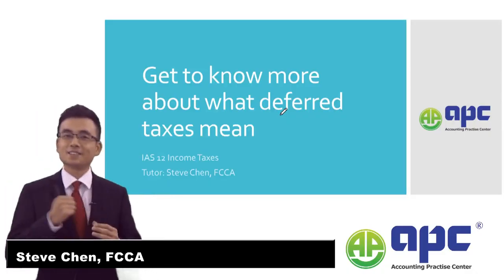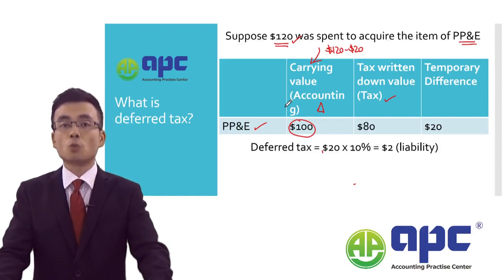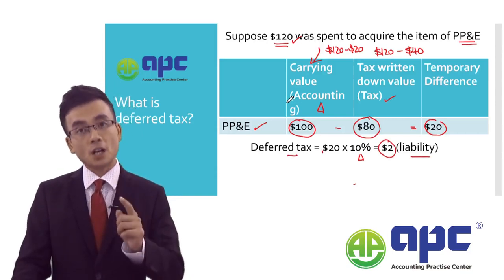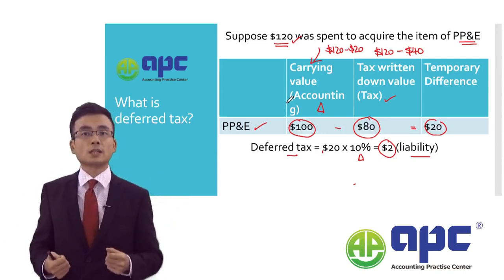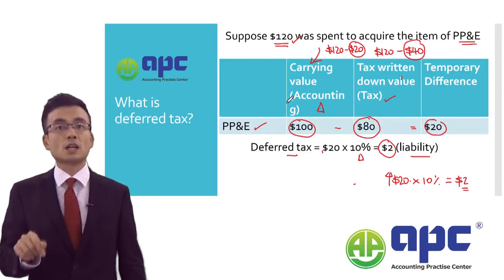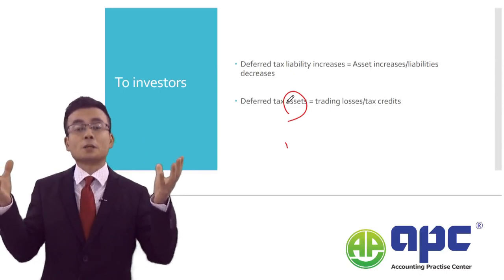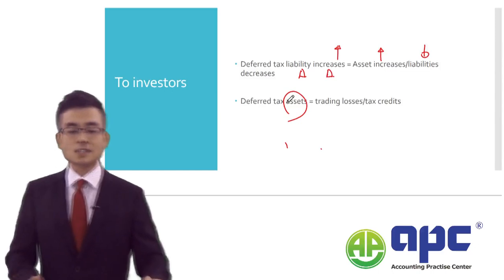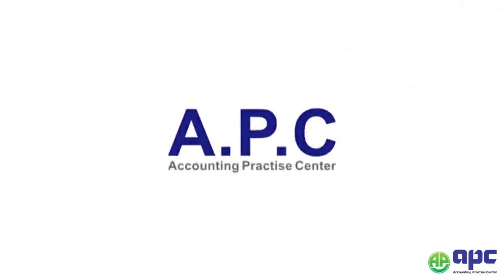The Expert's Guide to Understanding Deferred Taxes for ACCA SBR & IAS 12 Income Taxes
Are you ready to take your ACCA SBR & IAS 12 Income Taxes knowledge to the next level? In this video, we'll go through the basics of deferred taxes, a key concept when it comes to understanding ACCA SBR & IAS 12 Income Taxes. We'll cover the definition of deferred taxes, how to calculate them, and how to interpret them. We'll also discuss the implications of deferred taxes for your ACCA SBR & IAS 12 Income Taxes exam. By the end of this video, you will have a solid understanding of deferred taxes and the confidence to tackle any questions related to them. So don't miss out and watch this video now!

Deferred tax is the difference between the carrying value of assets or liabilities from an accounting perspective and tax written down value from a tax’s point of view. Let’s say for an item of property, plant, and equipment, the carrying value in accounting is $100 whereas in tax, the tax written down value (tax base) is $80, the difference of $20 is known as taxable temporary difference, ie if the asset is sold in the future, the $20 difference will be realised and should be taxed. We then use the $20 taxable temporary difference and to multiply by the current corporate income tax rate (could be referred to the current tax law or latest tax rate to be substantially enacted, say 10%), the deferred tax liability is $2 ($20 x 10%).

Tutor: Steve Chen, FCCA - Course director at APC.
ABOUT ACCA
Full details of learning ACCA (Association of Chartered Certified Accountants) online includes:
● Eligibility
● ACCA Syllabus
● ACCA Exams
1) Applied knowledge level (BT, MA, FA)
2) Applied skills (CL, PM, TX, FR, AA, FM)
3) Strategic professional (SBR, SBL, AFM, APM, ATX, AAA)
● ACCA Registration